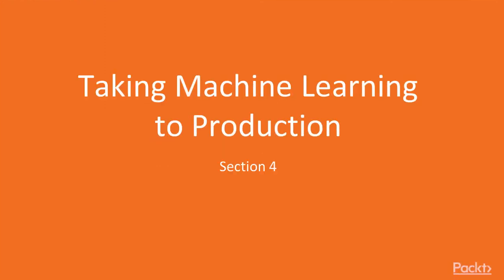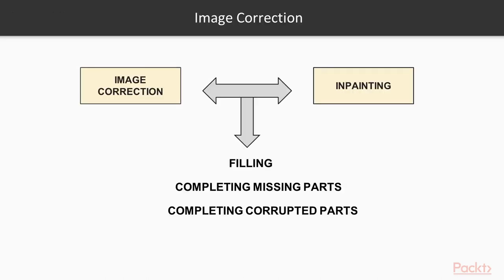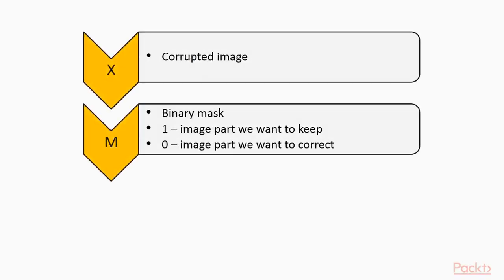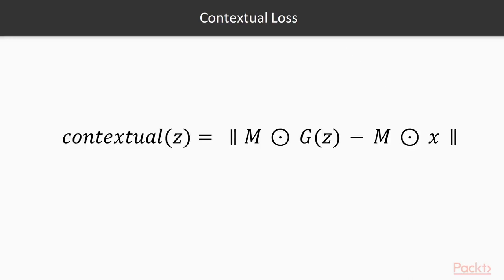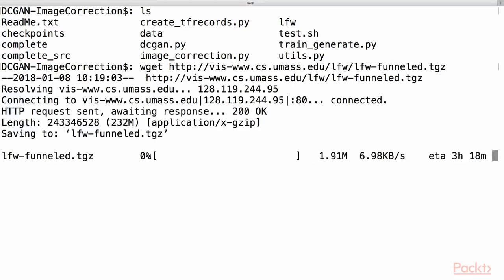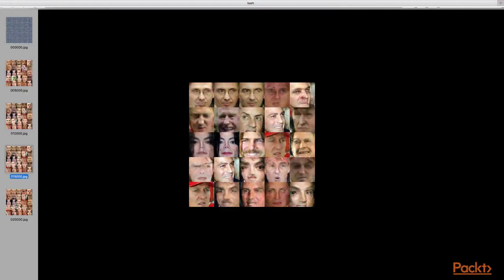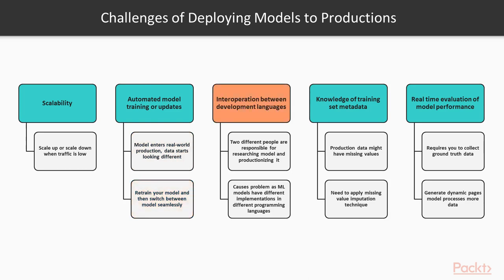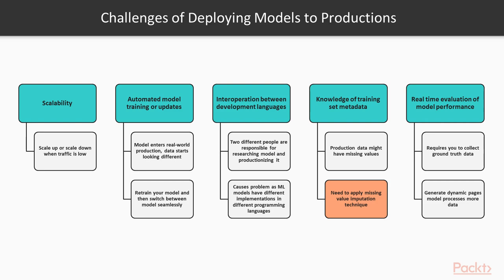Learning Generative Adversarial Networks: Builds an Image Correction System by DCGAN| packtpub.com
Image correction and inpainting are related technologies used for filling in or completing missing or corrupted parts of images.
• Implement the steps for building image correction system
• Study the challenges during production deployment of models